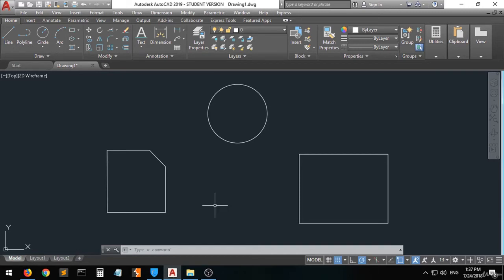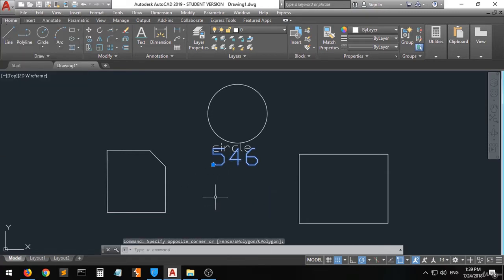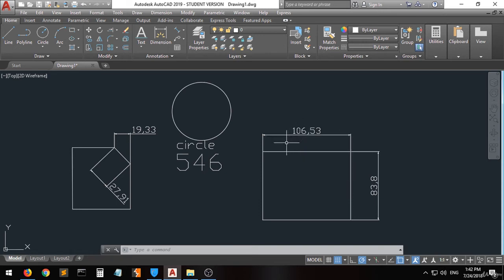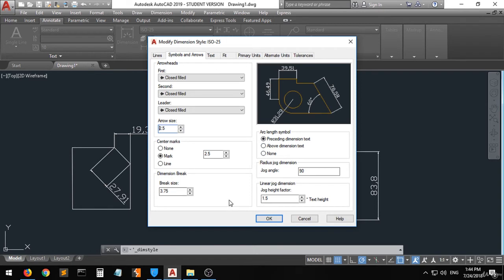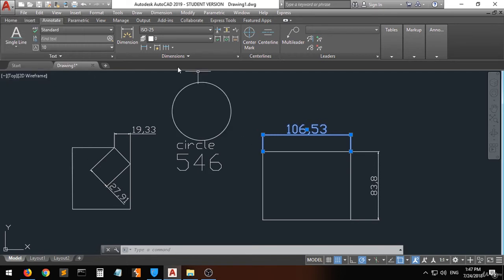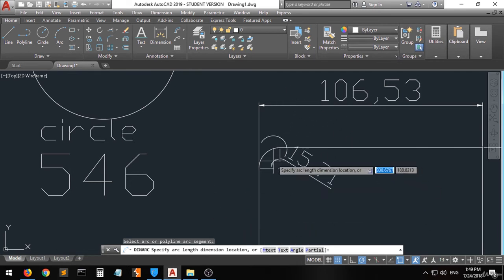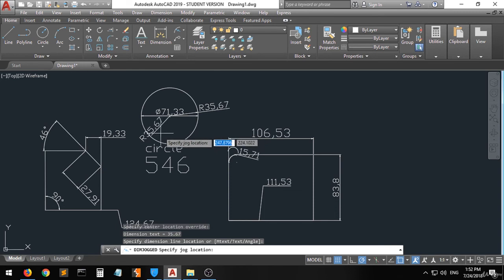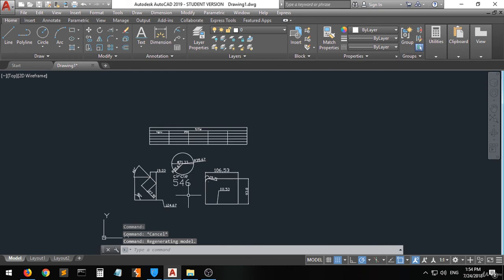13. Text and dimensions and table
Text and dimensions and table AutoCAD